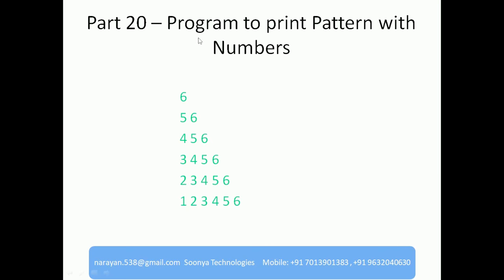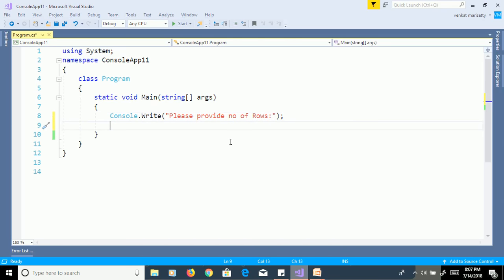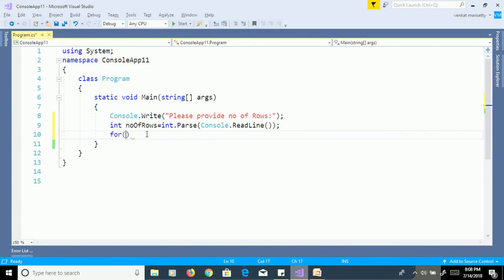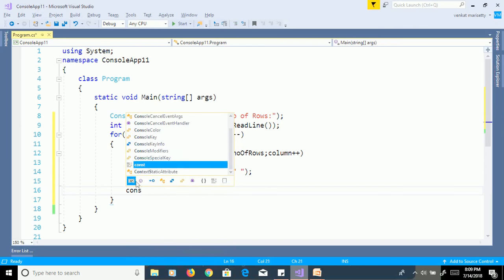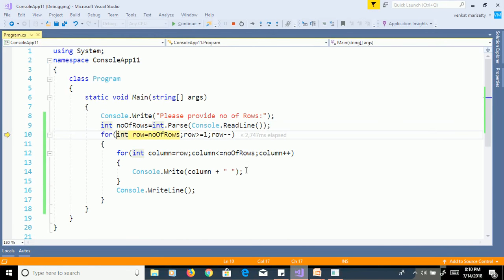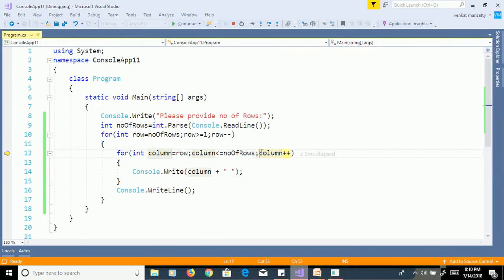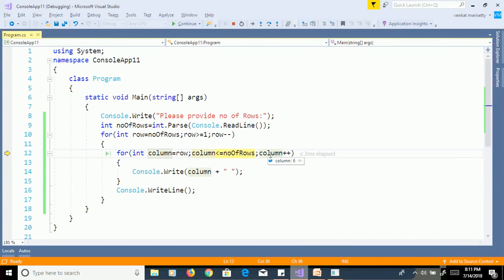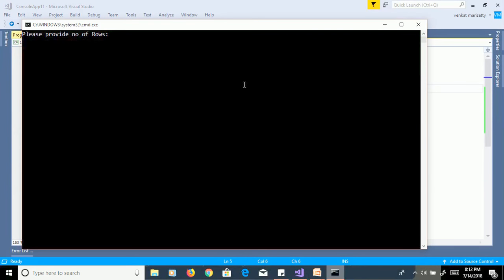Print Pattern with Numbers in C# - Part 20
This video explains to print pattern with Numbers in C# language but logic is common for any programming language like C,C++,Java,Python etc.